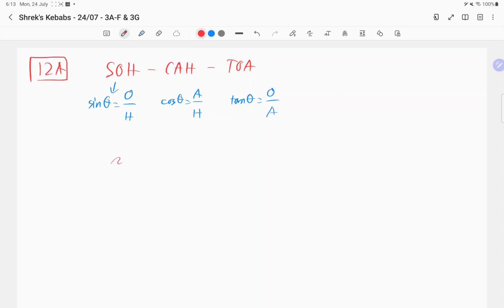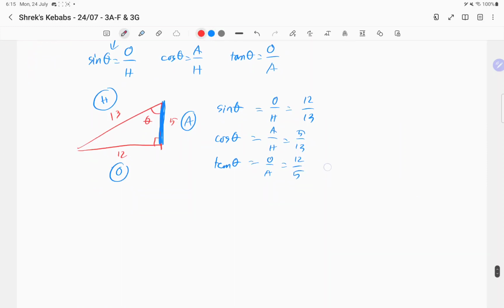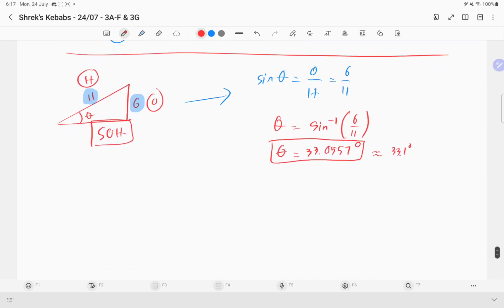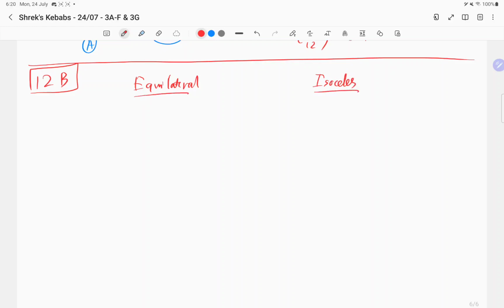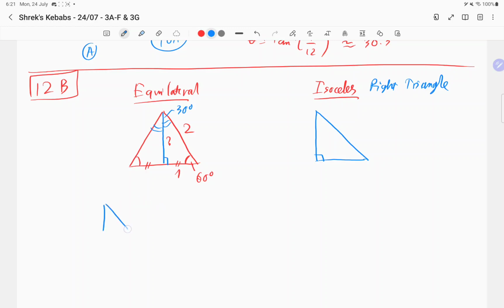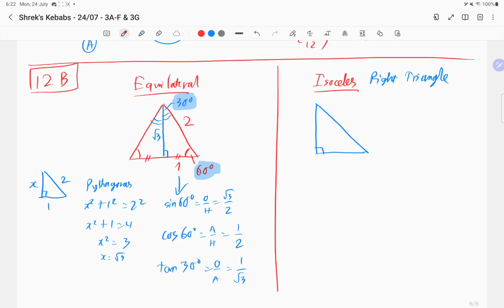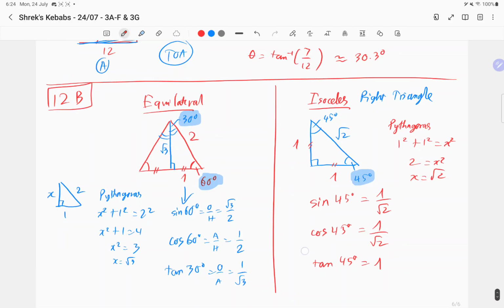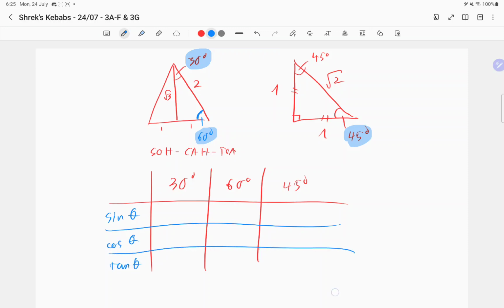Part 2 (Daniel) - Shrek's Kebabs - 24/07 - ICE 12AB